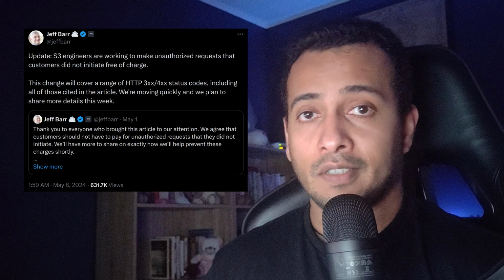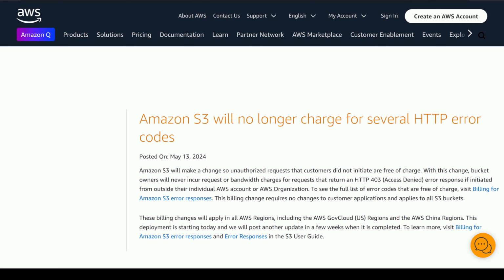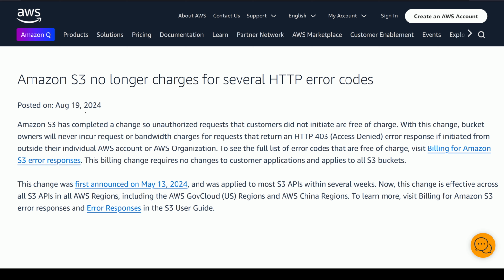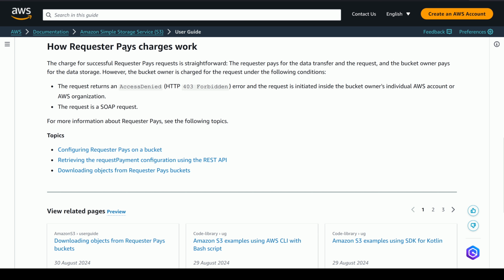AWS finalises the fix for uncontrollable S3 charges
AWS recently completed rolling out S3 API cost model change to all regions. I talked about this situation in a previous video, and this is the good ending that I hoped would happen.

More details in the documentation